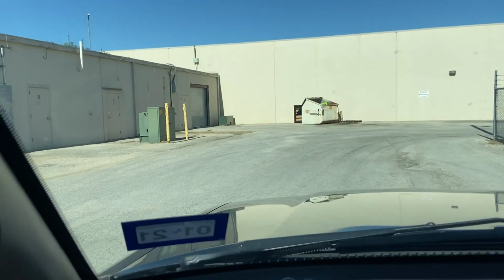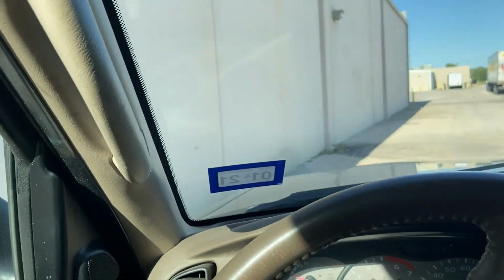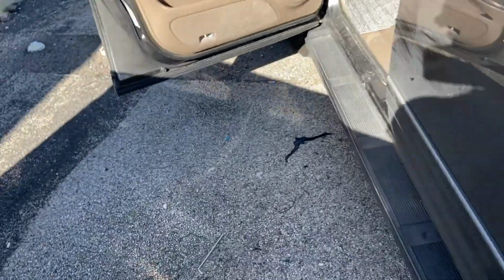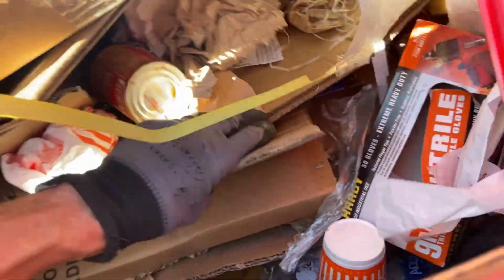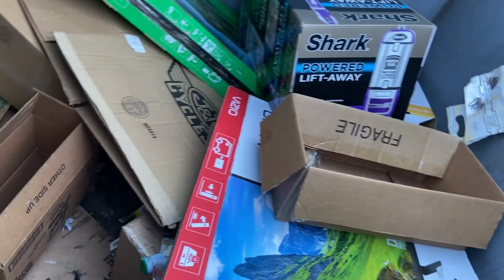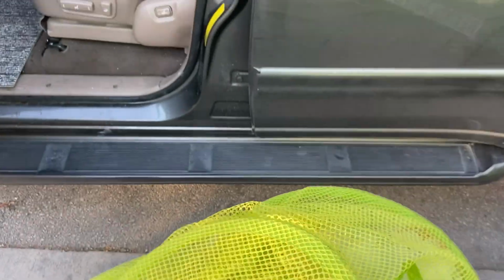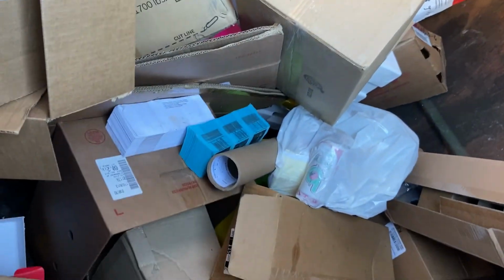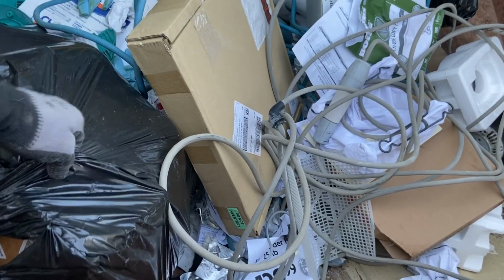You Can’t Take it All!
I found some interesting items today but left some behind. Either because it just wasn’t worth it or because I didn’t have the room. Sometimes you have to decide what to take and what to leave behind and it can be a tough decision.